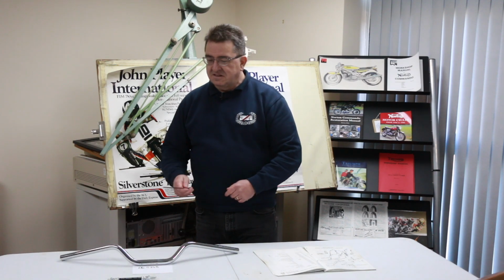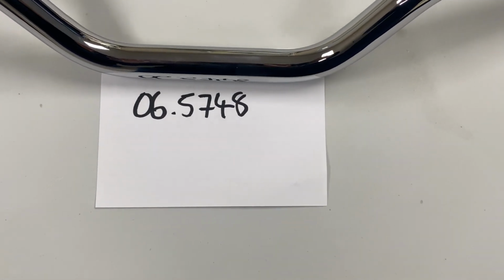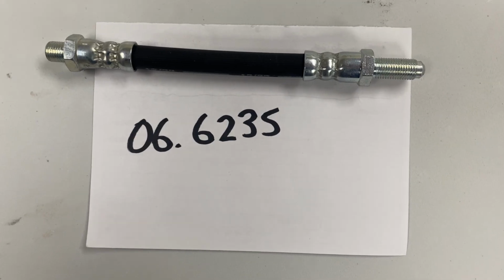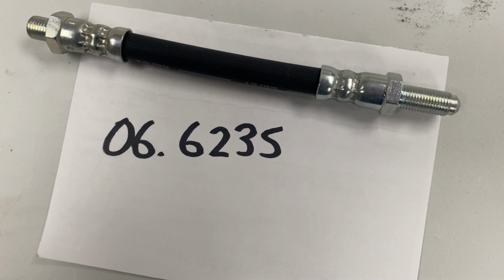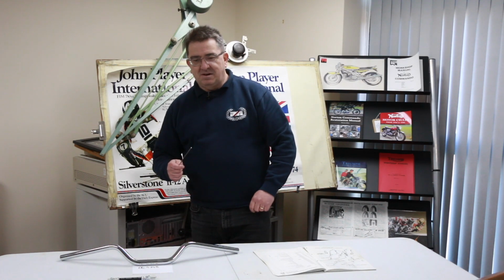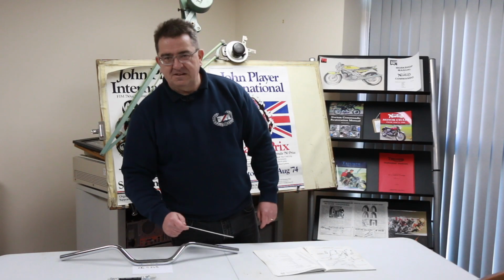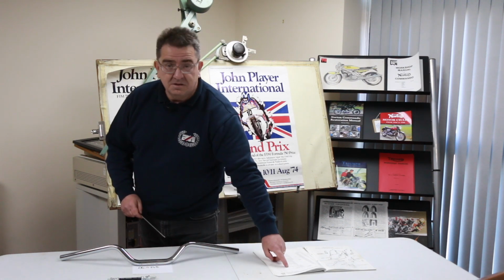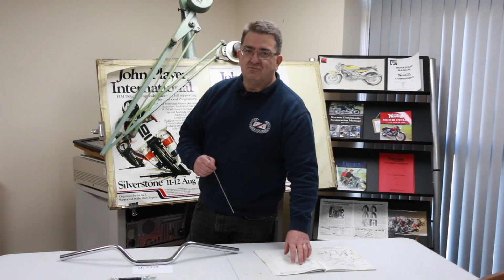FAQ Monday - MKIII Commando Handlebars And Hose Length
In today's FAQ Monday Ash is delving into another MKIII Commando hose question.  This time it's connected to your handlebars and hose lengths and which models fit which bike depending on when it left the factory.

We're Andover Norton and we love bikes, especially classic Nortons.  We are the world's biggest cache of spare parts for Norton motorcycles.  We sell more Norton Factory Spare Parts for Norton Commandos, Dominators, and other models than anybody else in the World.  All our parts are to factory drawings- beware of imitations and false claims!